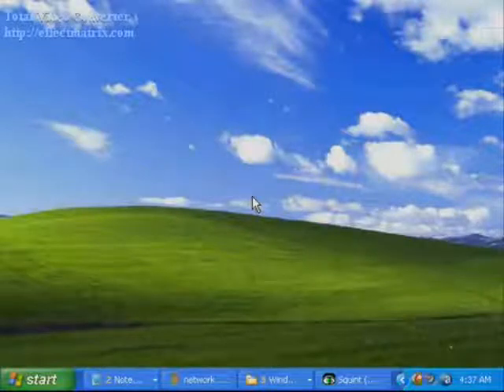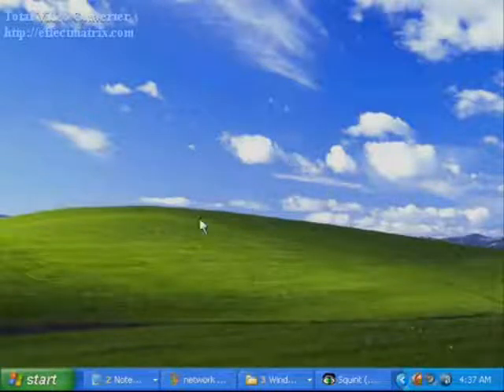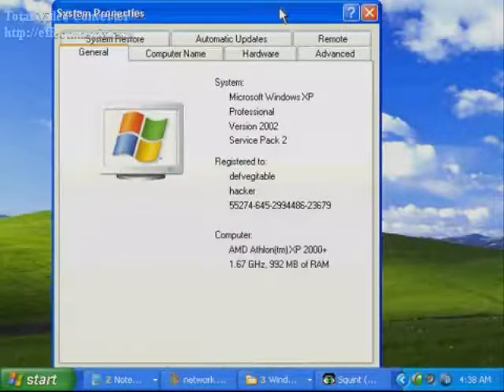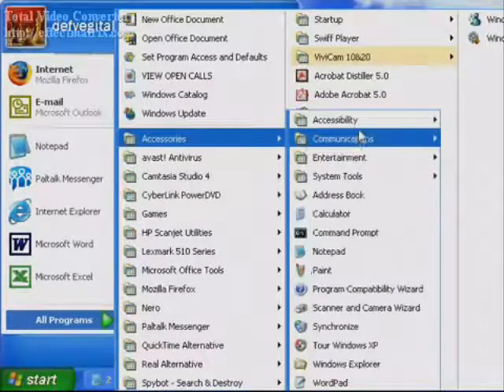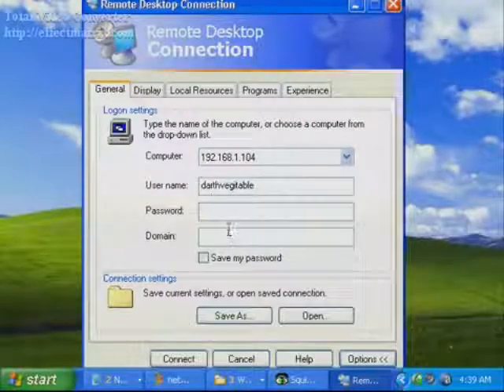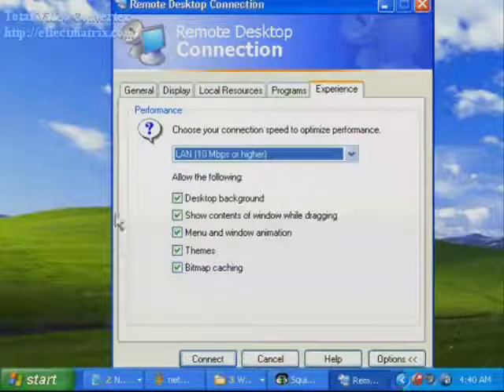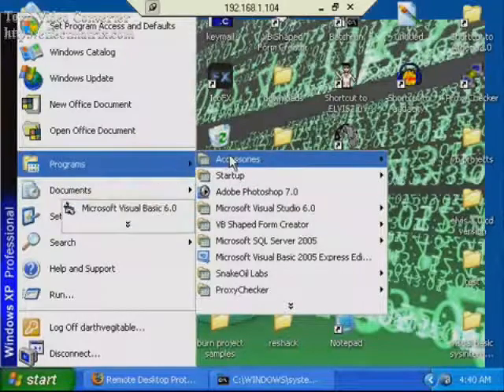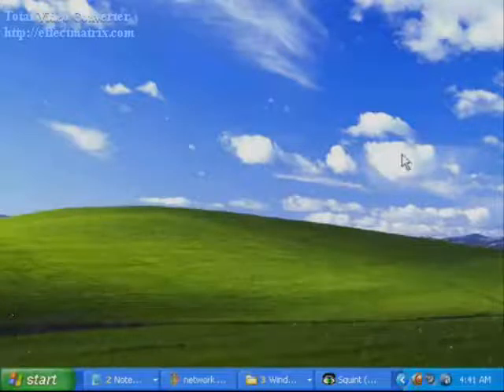Tutorial of remote control desktop